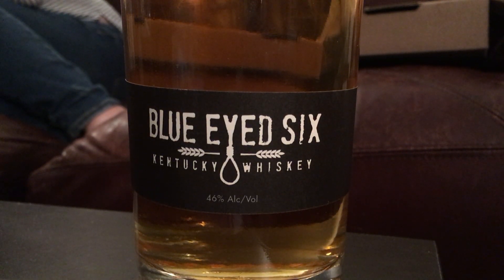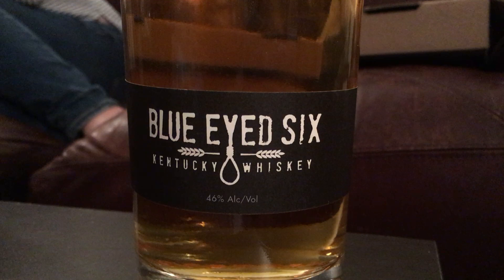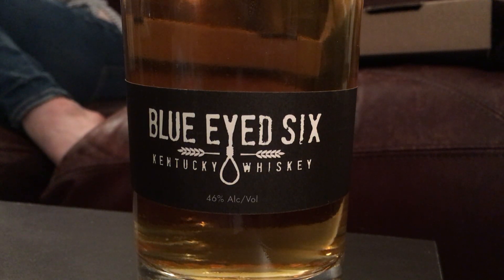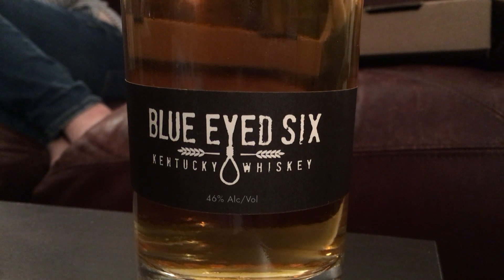Banter and Bourbon || Blue Eyed Six Review!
Today Logan, Ryan, Elise and I take a look at Hidden Still's Kentucky-sourced 5-year corn whiskey as we watch the Super Bowl!